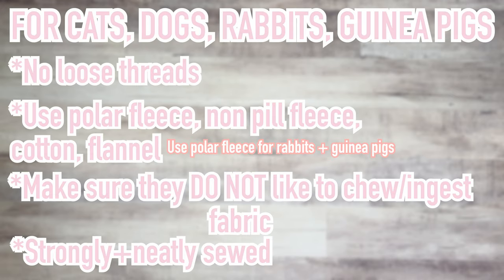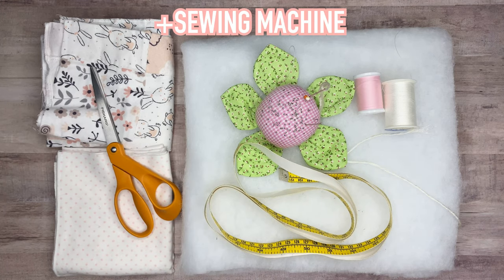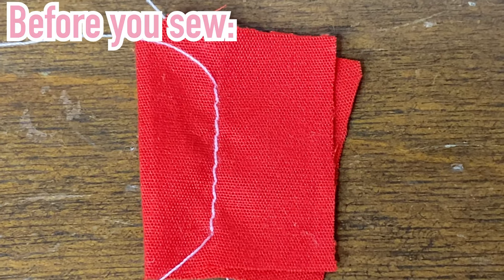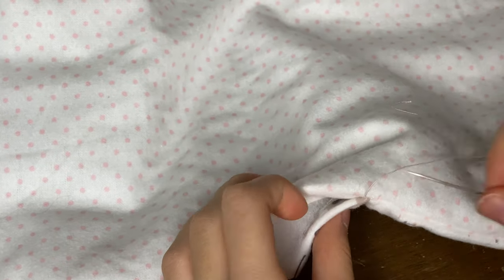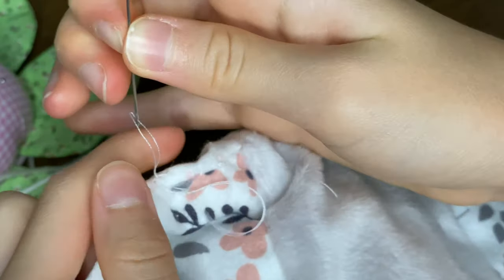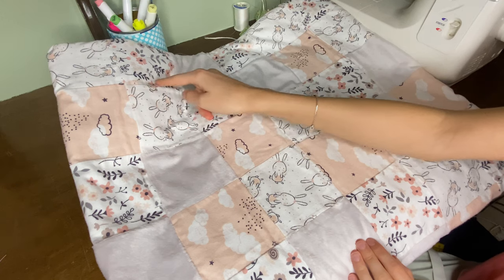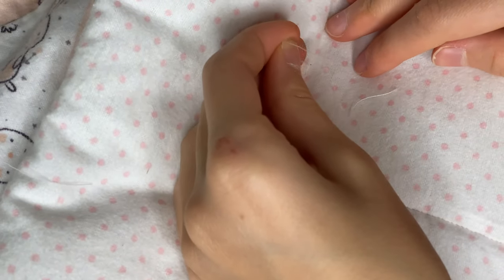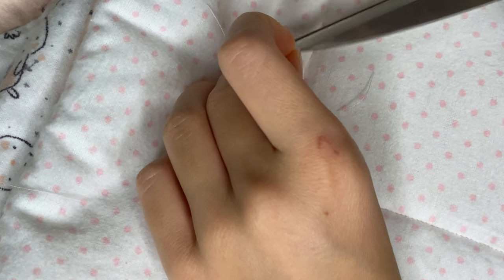How to Make a Snuggle Mat for Cats + Other Animals!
Here are some more details on the snuggle mat!

Materials that are safe: Flannel, cotton, polar fleece, fleece

For rabbits + guinea pigs, use polar fleece, make sure they are not fabric chewers. If you know they will NOT CHEW flannel or cotton, you can use that.

For dogs make sure they will not tear it up

Be sure to do a sturdy job sewing!

No loose threads

Do NOT use felt!

MATERIALS
*2 outer fabrics, polar fleece for rabbits and guinea pigs unless stated above
*1/2” polyester batting
*thread
*pins
*sewing needle
*measuring tape
*fabric scissors
*sewing machine

I got all my materials from Joann!

Camera: iPhone 11 Pro Max
Editor: LumaFusion